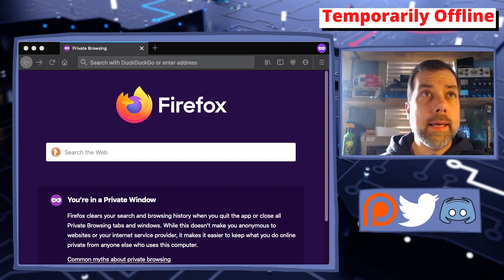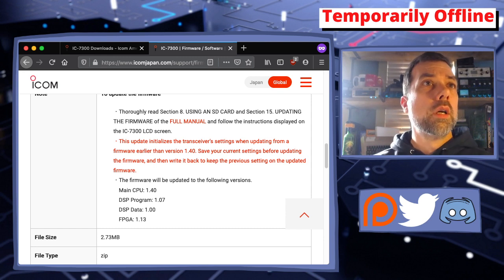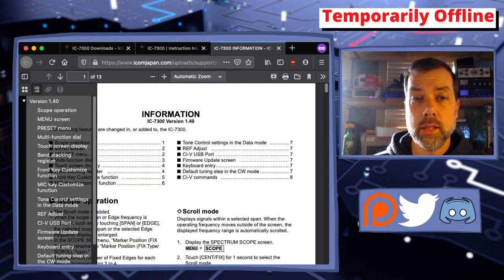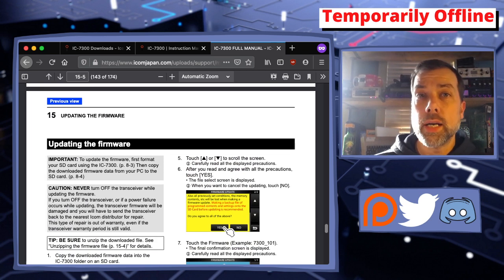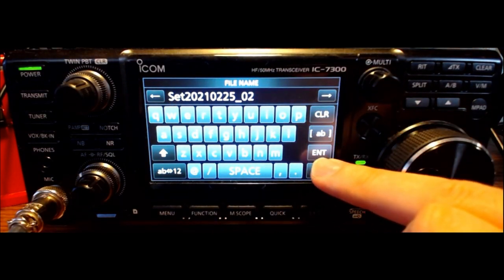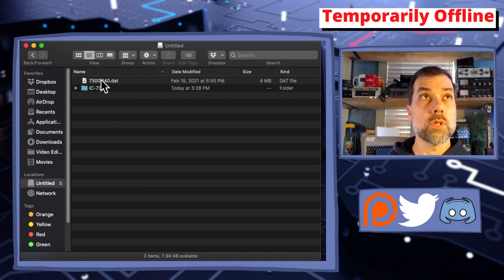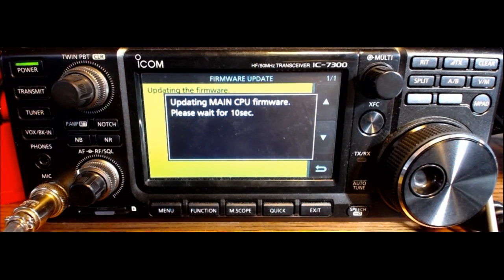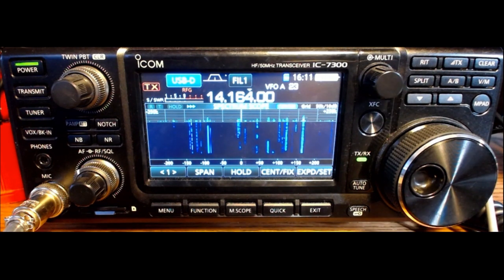How to Update Icom IC-7300 Firmware